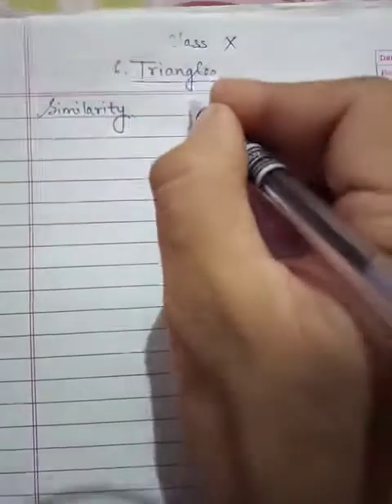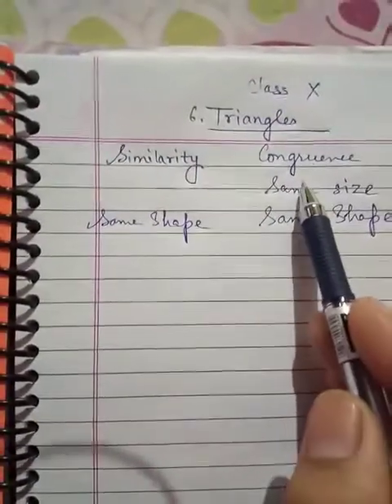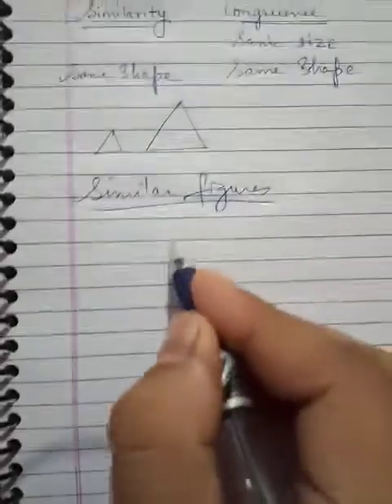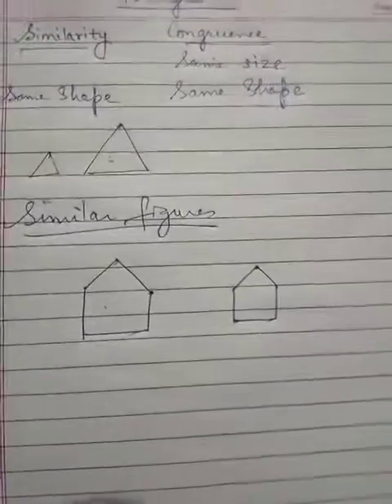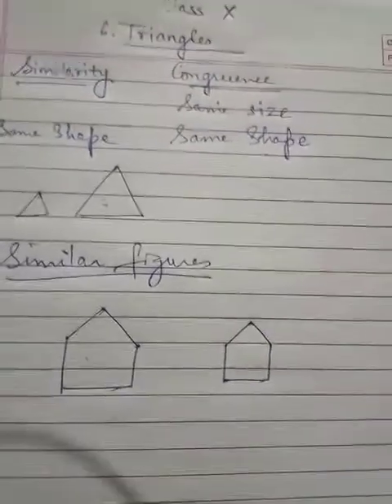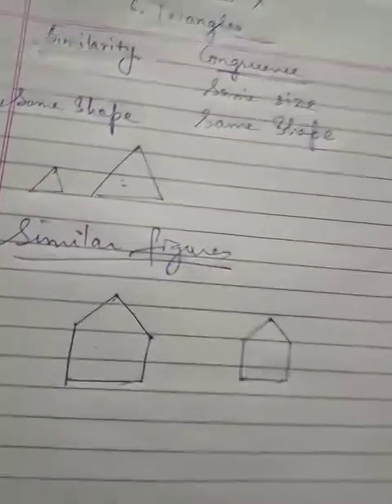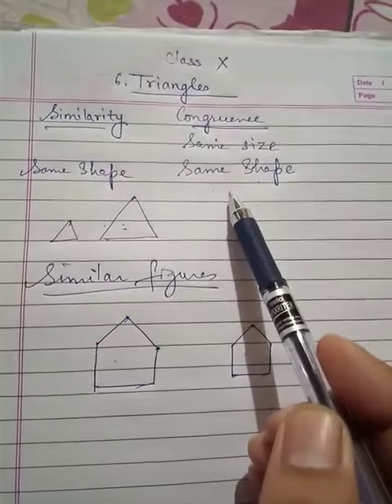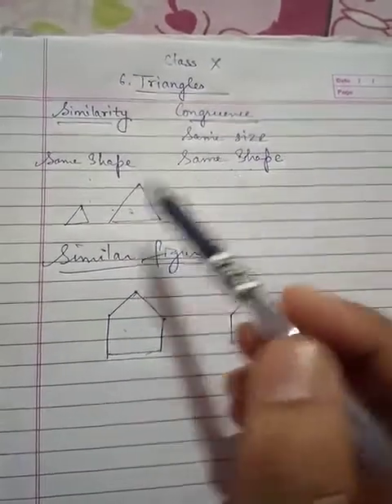CLASS 10 SIMILARITY